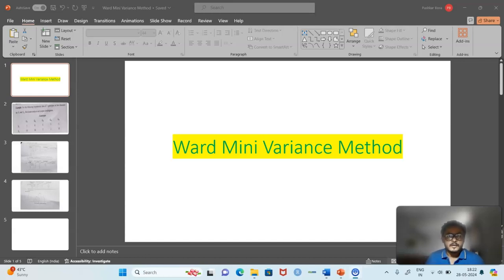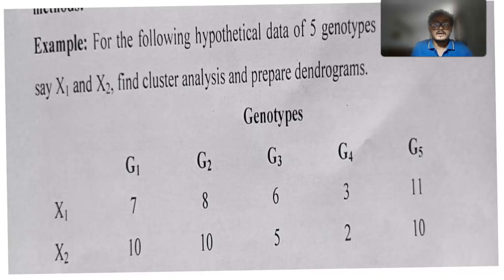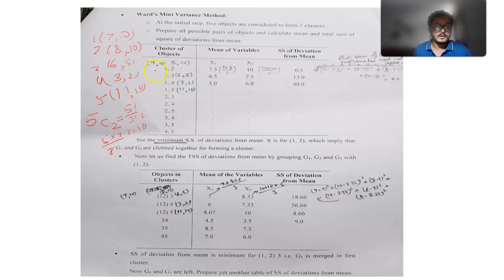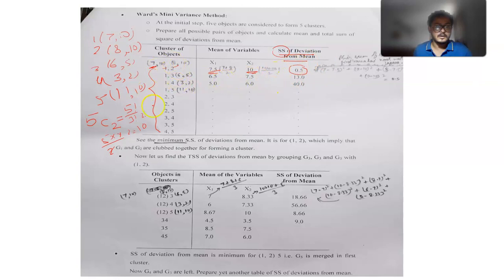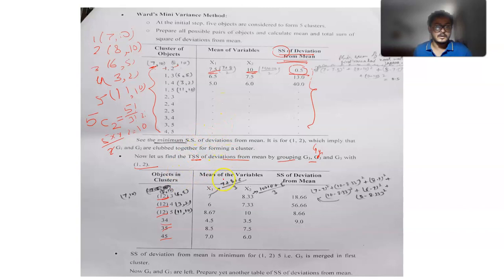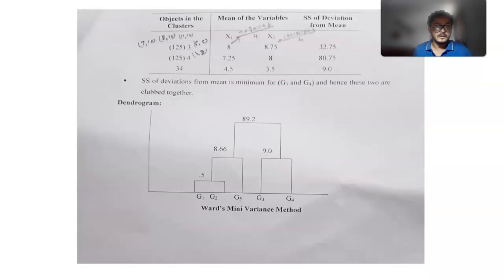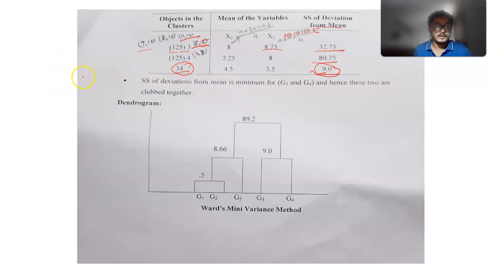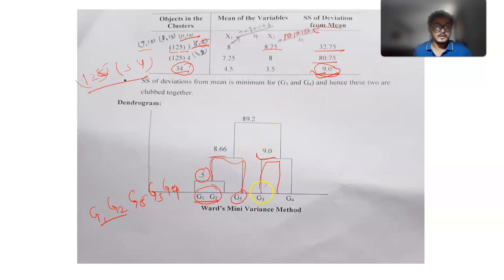Ward's Method with solved Example |Minimum Variance Method|Clustering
Ward minimum variance method or ward's error sum of square method is a frequently used method for cluster formation where for each cluster the means for all variables are calculated.Then for each object the squared euclidean distance to the cluster means is calculated.These distances are summed for all of the objects. At each step,those objects are merged to form a cluster if the total distance of the objects is small.